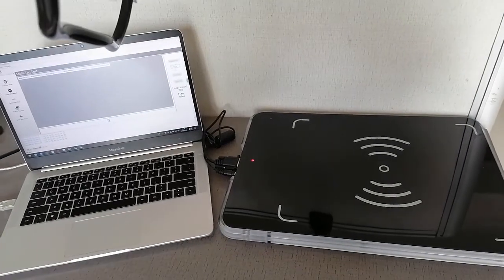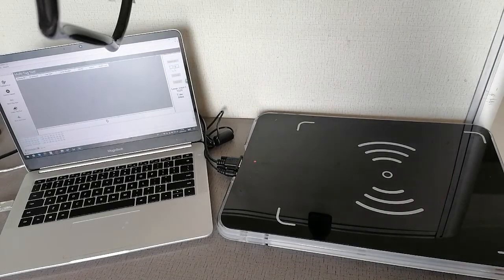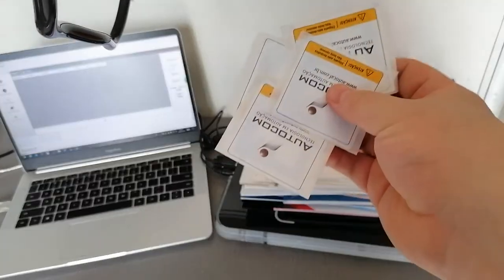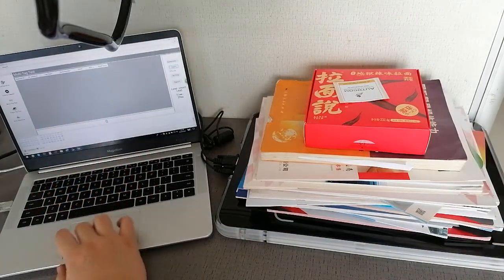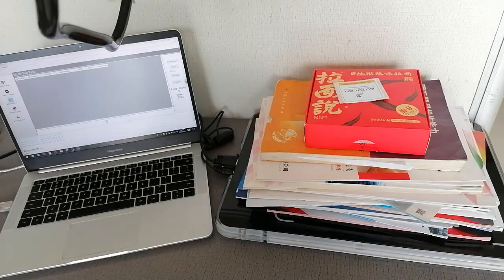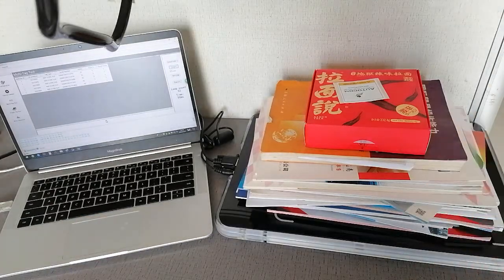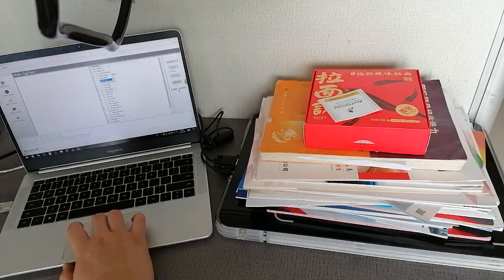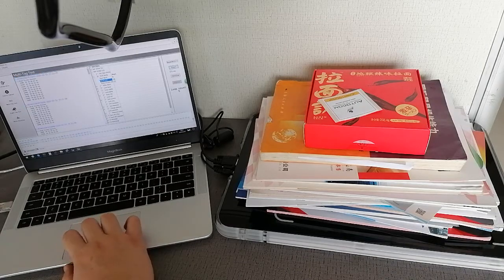GEE-SD-RD202BL ISO15693 rfid pad Test video for RFID book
GEE-SD-RD202BL Test video for rfid book

GEE-SD-RD202BL ISO15693 rfid pad for rfid library, 13.56 MHz, ISO15693 & ISO18000-3 protocol, support NXP ICODE SLI,SLIX, SLI2, Tag-it HF-I plus.. up to 50 tags/ sec inventory speed, 40 cm read distance